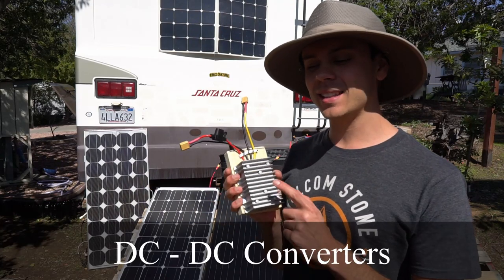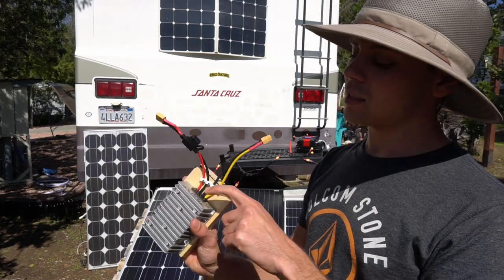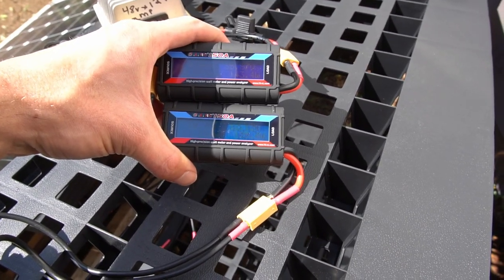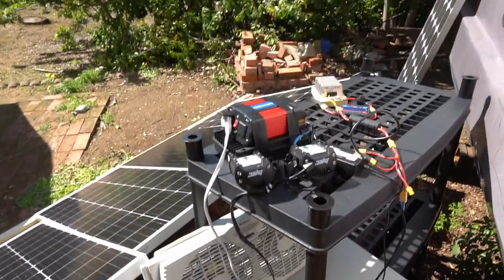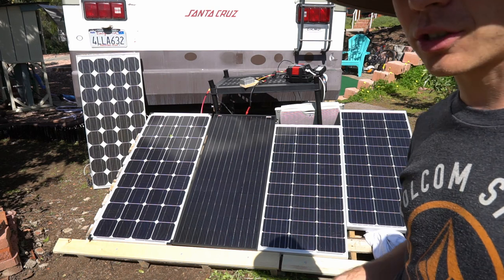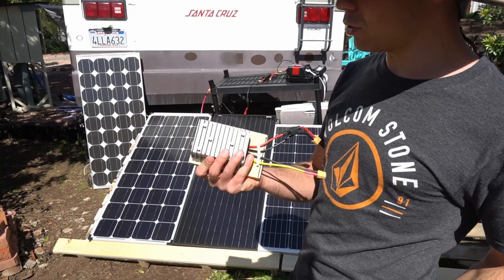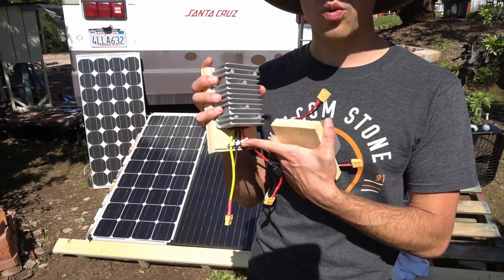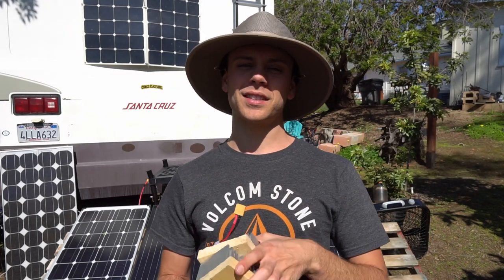Solar Power w/o a Battery! Cheap and Ultra Portable System that Anyone can Build!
*Signature Solar*
Offgrid One-Stop-Shop. Best Value 48V LiFePO4, Victron and Offgrid Specific Heat Pumps:

*Current Connected*
SOK, Victron, Mr.Cool Heatpumps and High Quality Components:

*Ecoflow Delta*
My favorite plug-n-play solar generator:

*AmpereTime*
Cheapest 12V batteries around:

*Rich Solar*
Renogy's biggest competitor! Similar products, but at a better price:

*Battery Hookup*
Cheap cell deals